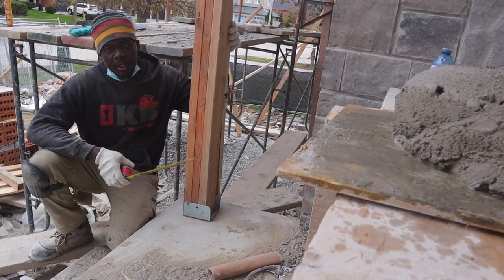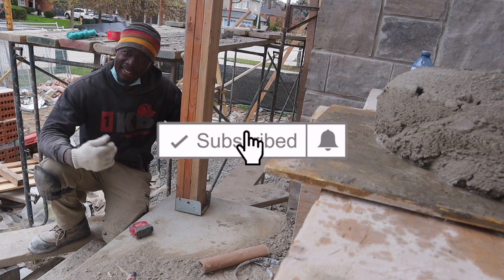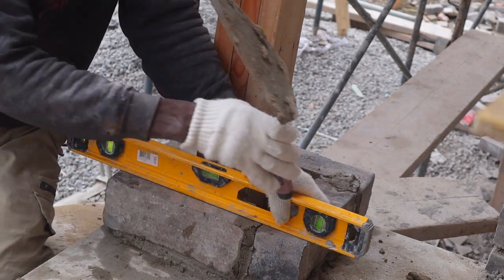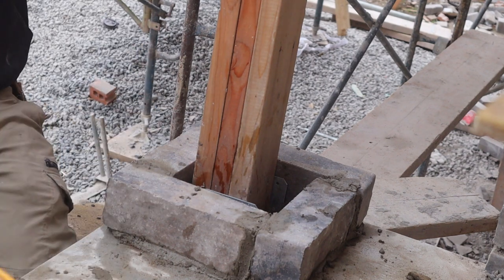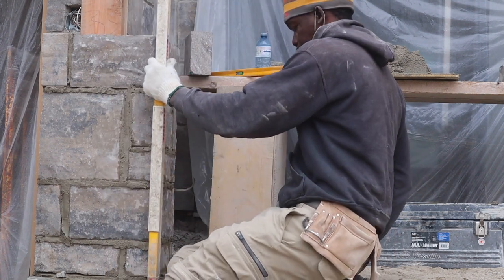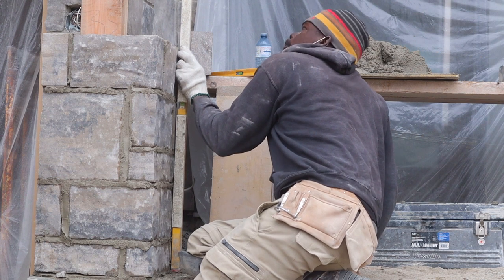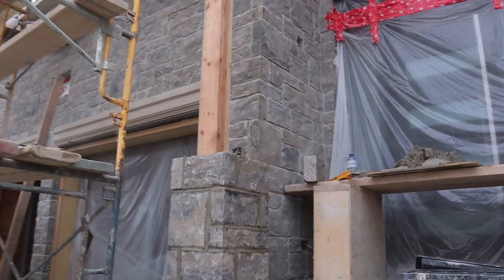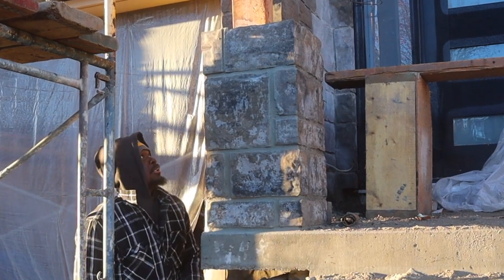How To Build A Stone Pier, DIY Tips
How To Build A Stone Pier
in this video i explain how to build a stone pier
how to build a stone pillar
how to build a stone column
stone wor
diy stone
stone house